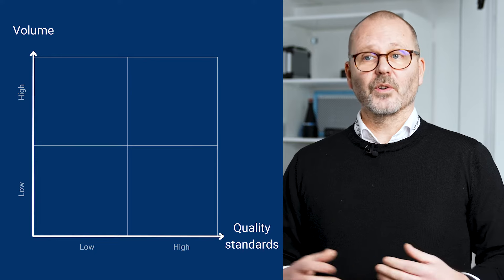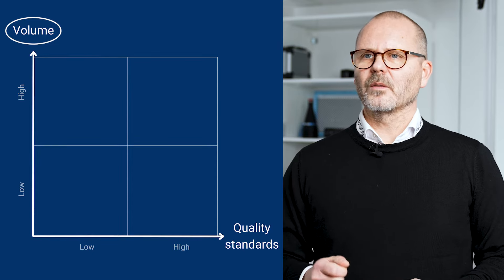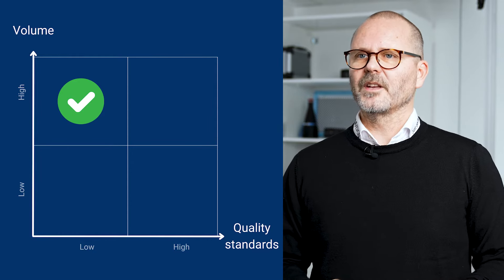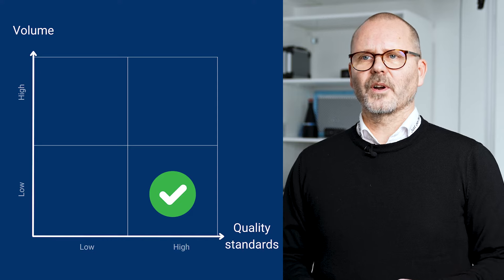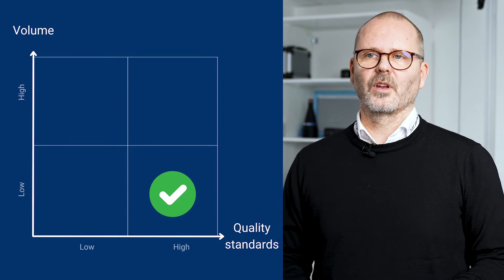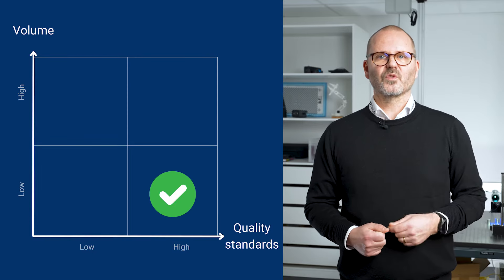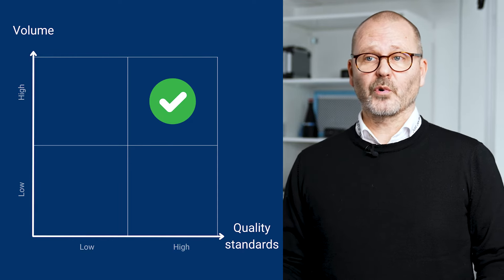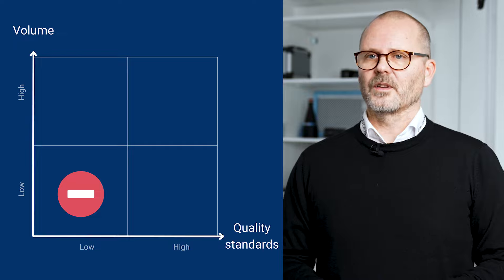[The Vision Lab #24] When is machine vision the right choice for your quality control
Machine vision is a big investment and it is not always the right choice for your project. There is a lot of factors that has to be taken into the consideration.  In this video our sales manager Henrik Birk explains when - and when not, machine vision is the right choice.